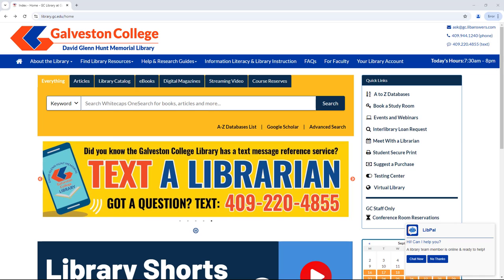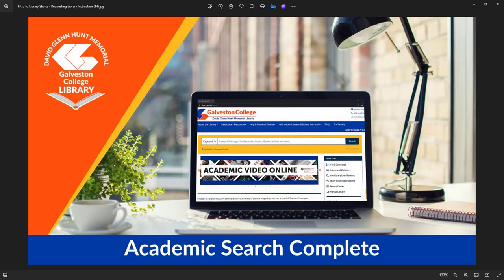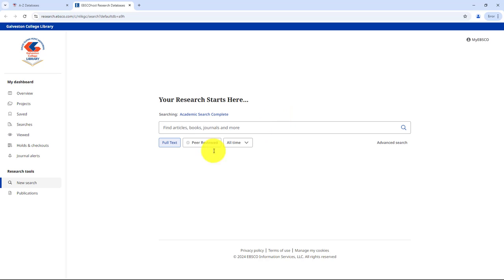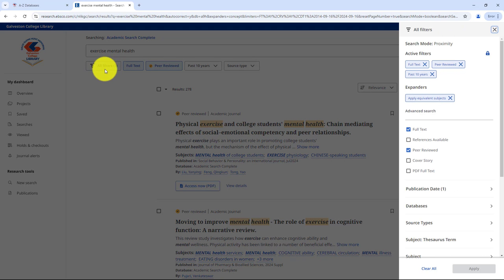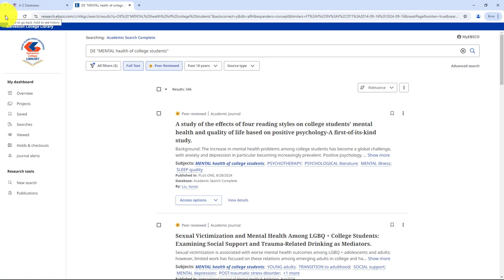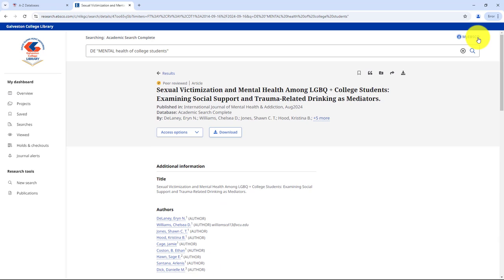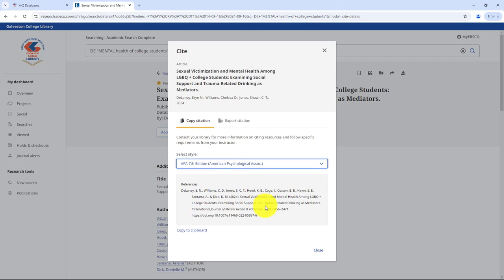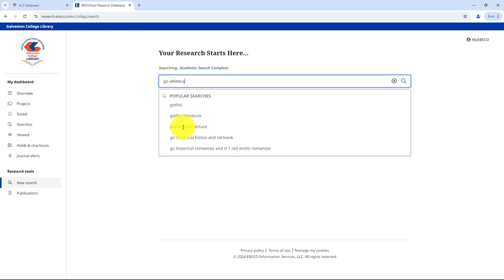Library Shorts - Academic Search Complete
In this video, we explore how to use Academic Search Complete, a powerful database for finding journal articles, magazines, and videos on a wide range of topics. You'll learn how to perform basic and advanced searches, filter results, and use tools to organize and save your research. We'll also show you how to create a MyEBSCO account and make the most of features like saving articles, generating citations, and sharing resources. Perfect for students looking to streamline their research process!